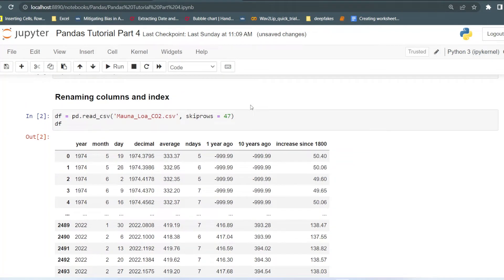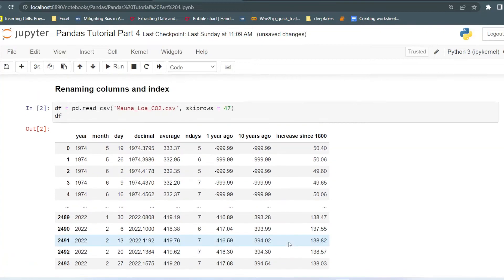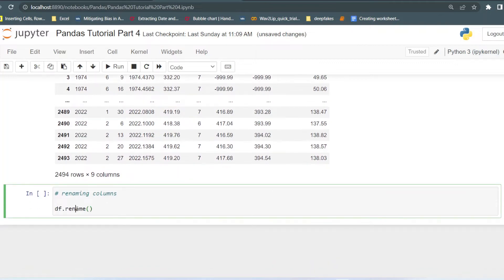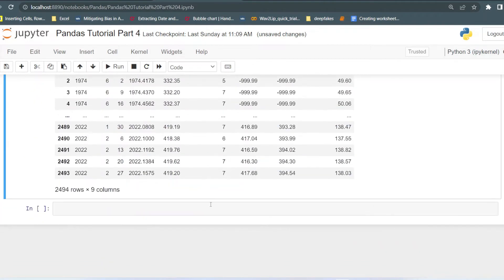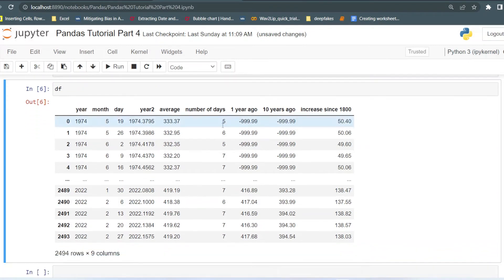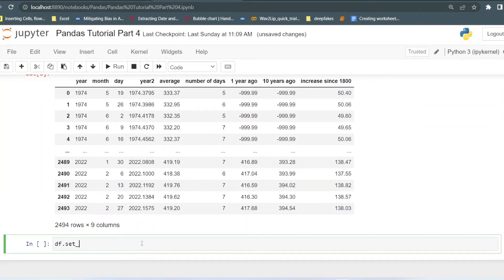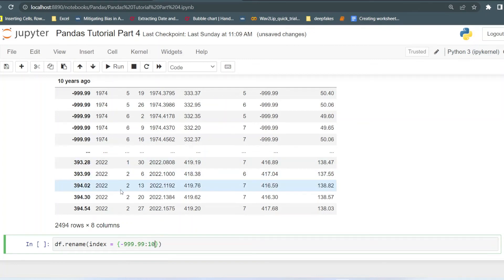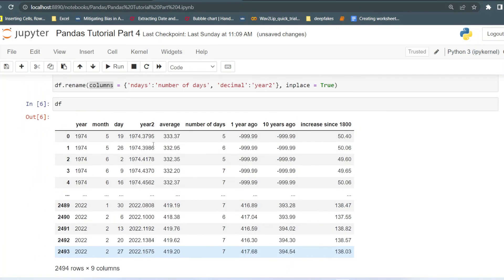Renaming Index labels and Column names | Pandas Tutorial Part 4 | Data Analysis using Python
In this video, you will learn about how to rename the index labels and the column names